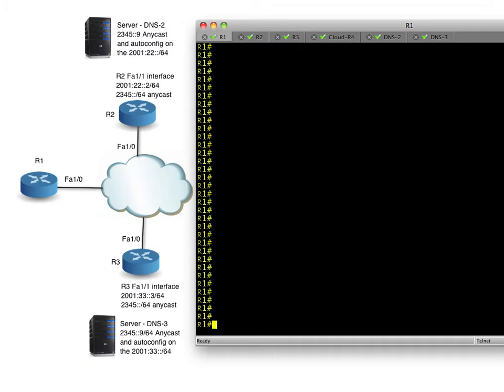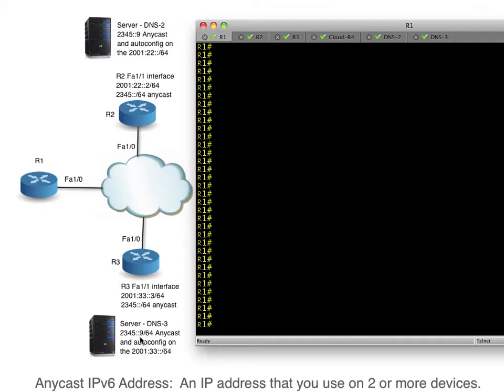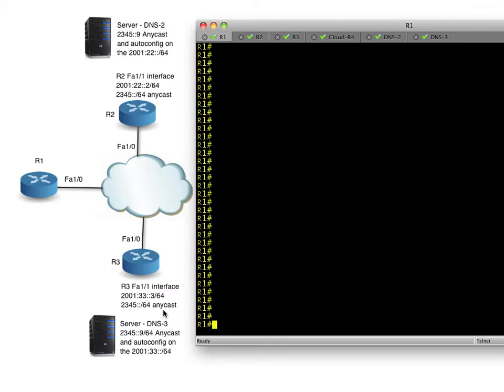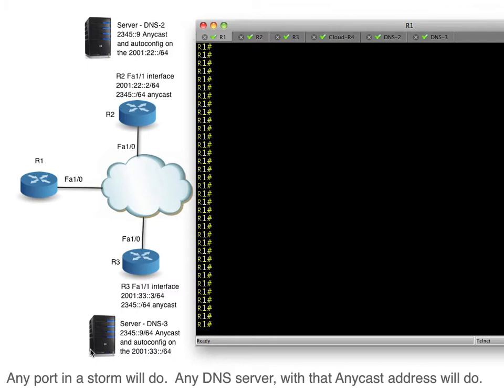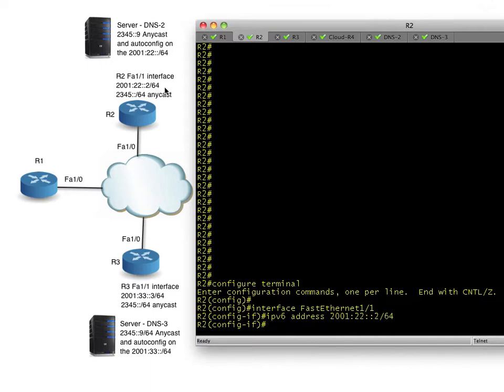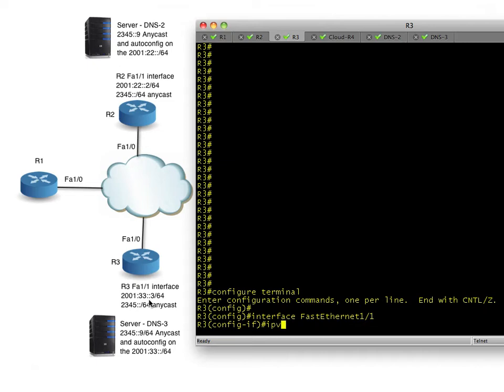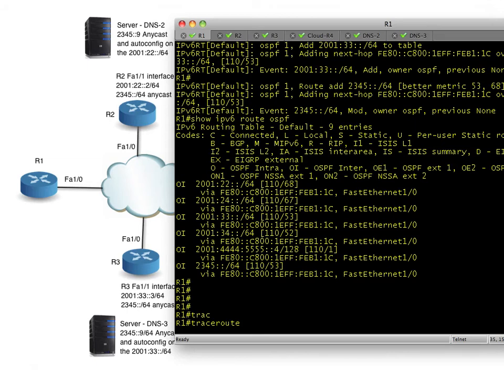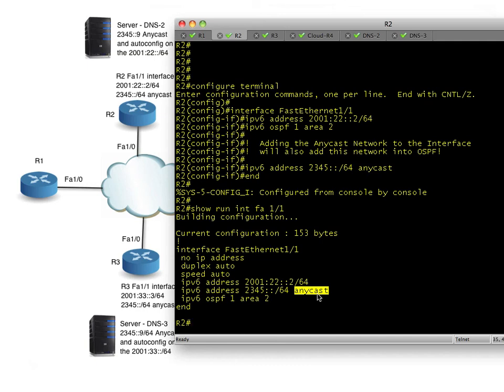IPv6-07 Cisco IPv6 Anycast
Anycast has been around since IPv4.  Join me as we look at the how and why behind IPv6 anycast, and walk through how to set IPv6 anycast addresses, as well as verifying it is working.